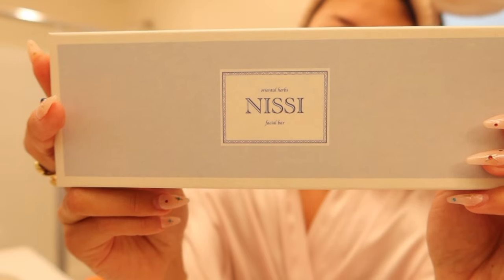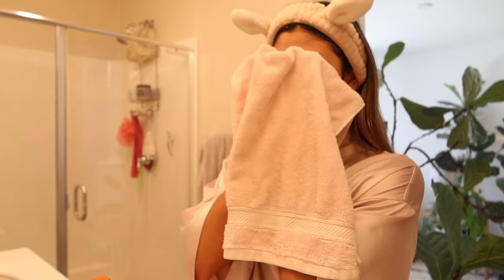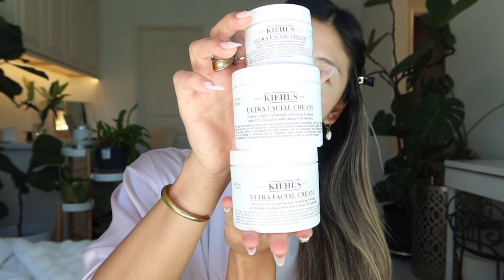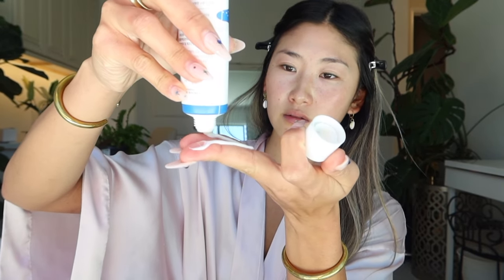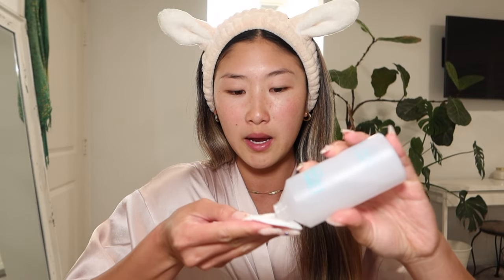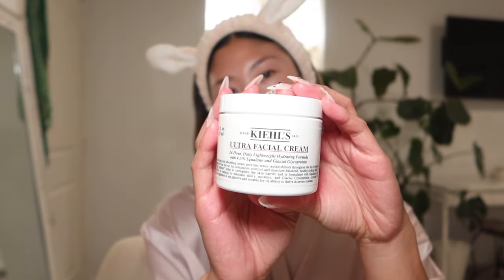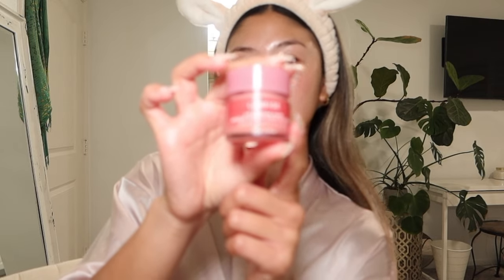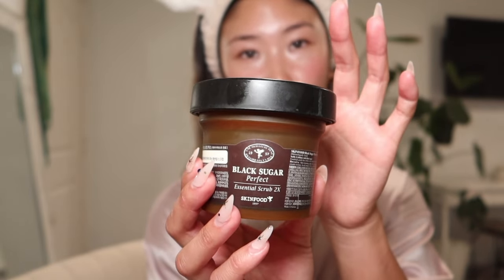my in-depth skincare routine: products/devices i use, morning/night routine, korean skincare, + tips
the number 1 question i get on my tiktok is my skincare routine so in this video i show you every single product i use, my morning/night time skincare routine, the devices i use, my favorite korean skincare brands, and my tips!

tiktok and instagram: vivianyunn

Timestamps:
00:00 Introduction
00:43 Morning Skincare Routine
05:25 Night-Time Skincare Routine
09:14 Sheet masks and exfoliators
10:12 Devices
14:30 Outro